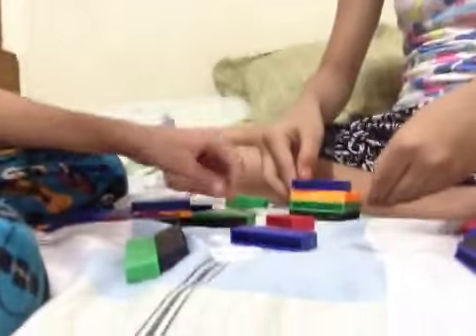Playing Jenga with my cousin Elize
It's a fun game and play it at home.